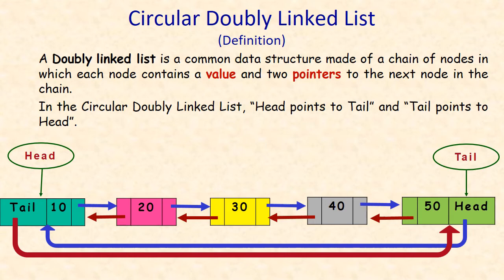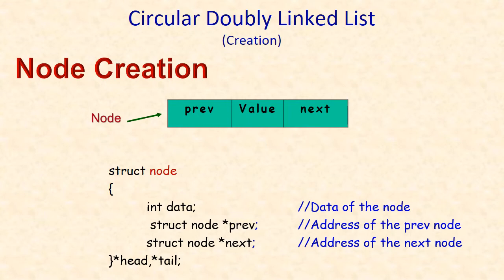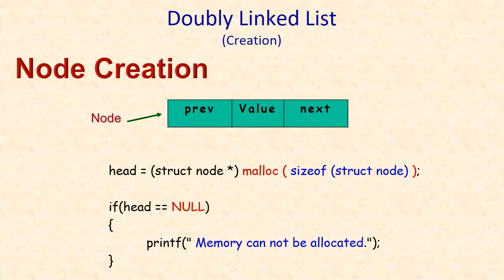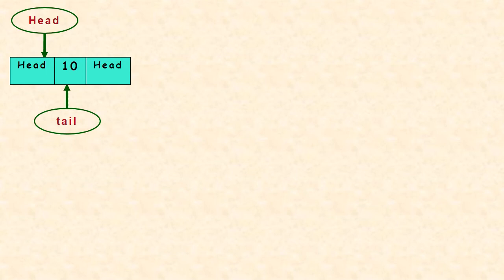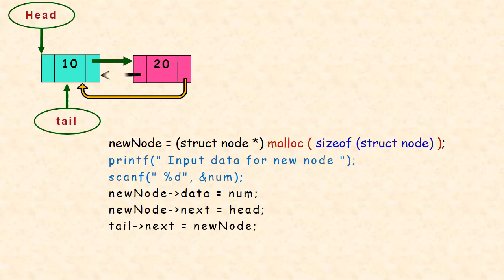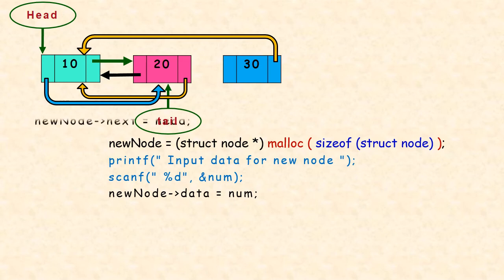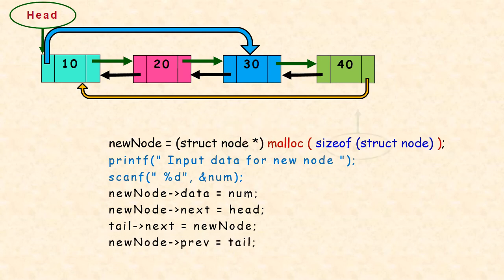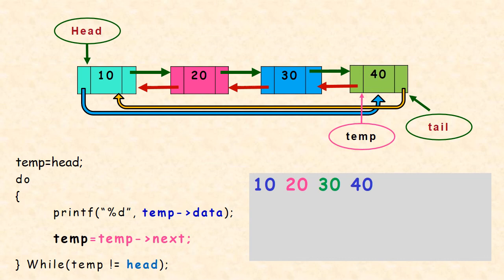CIRCULAR DOUBLY LINKED LIST - DATA STRUCTURES - 10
Circular doubly linked list is a more complexed type of data structure in which a node contain pointers to its previous node as well as the next node. Circular doubly linked list doesn't contain NULL in any of the node. The last node of the list contains the address of the first node of the list. The first node of the list also contain address of the last node in its previous pointer.